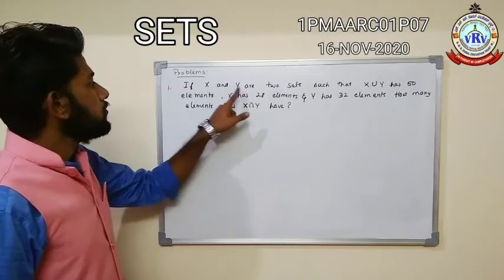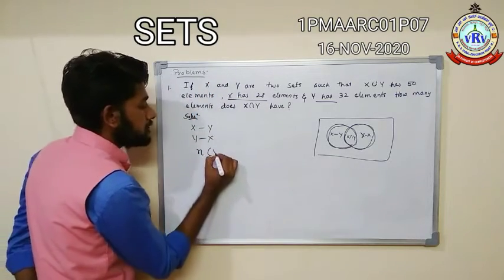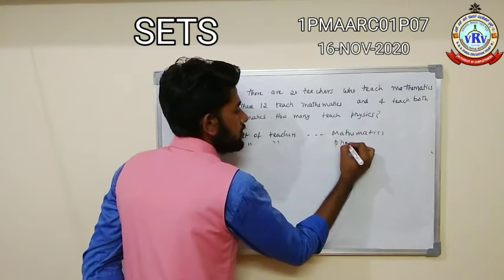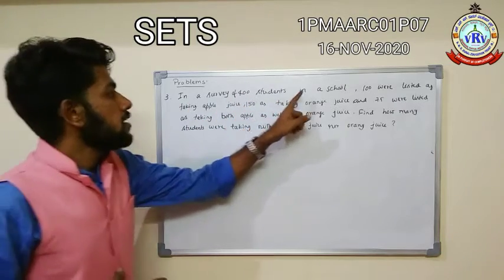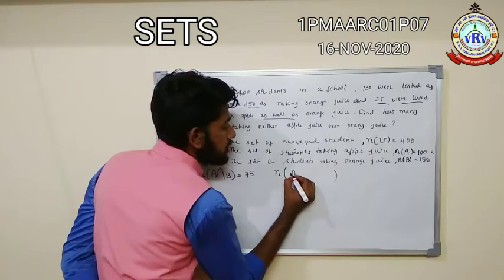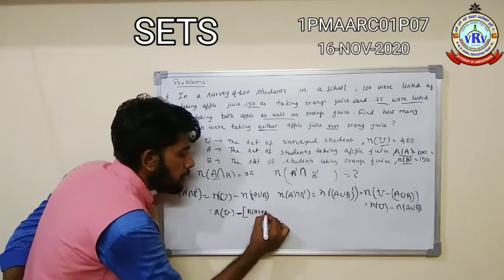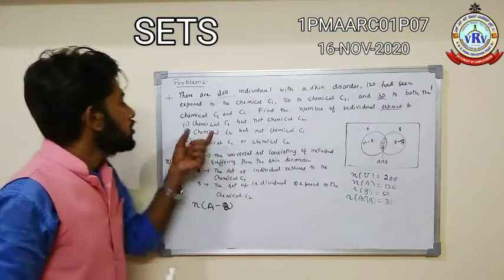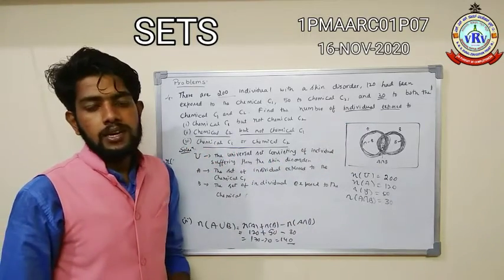Vidyarashmi \Class 1P\maths\AGRAJA RAGHAV\Chapter 1\Part 7 1PMAARC01P07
SETS
• Practical problems on sets.